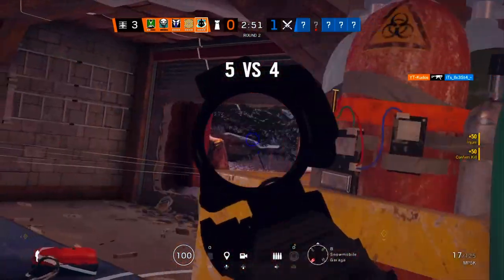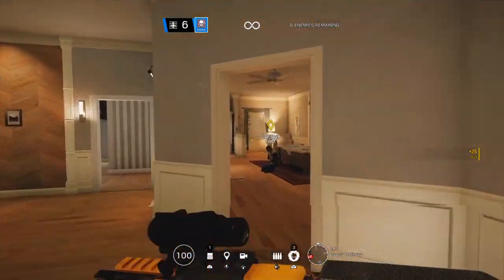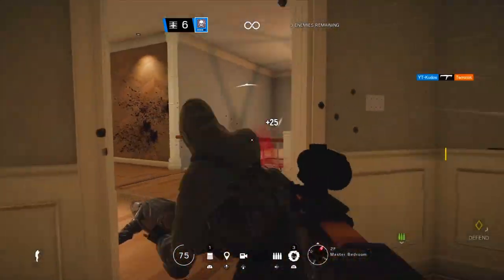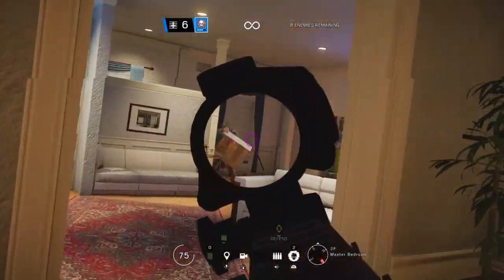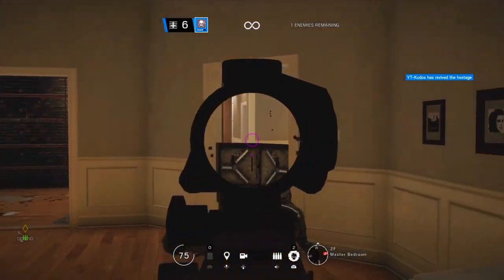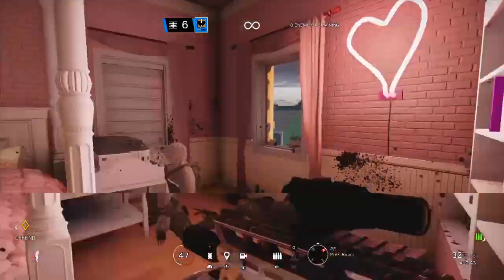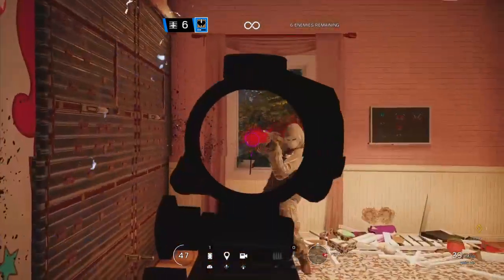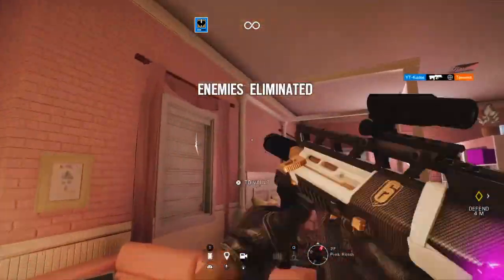5 Weapons You MUST Use The 1.5x Scope With In Operation Shadow Legacy! Rainbow Six Siege!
If you enjoyed this video, be sure to like,